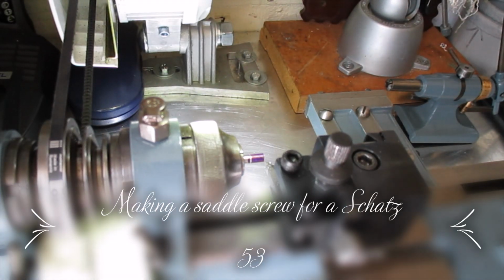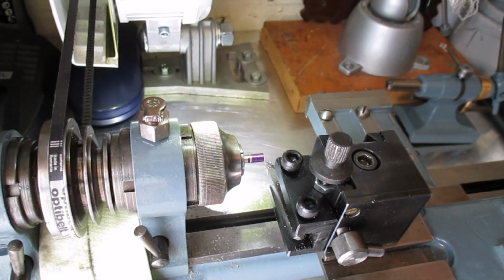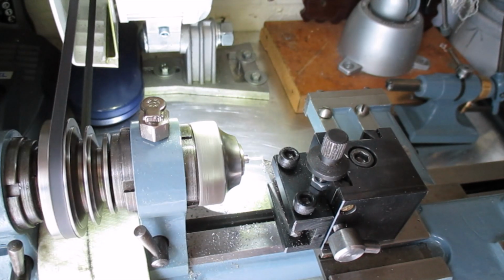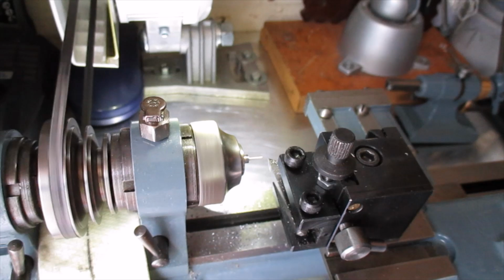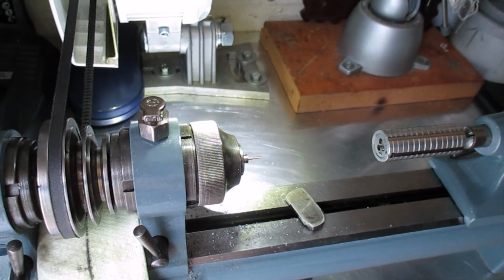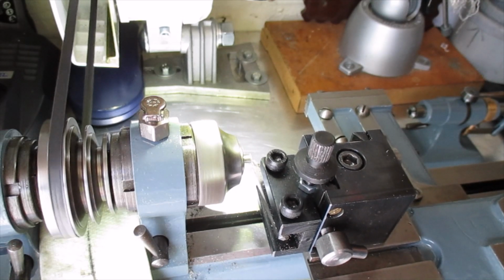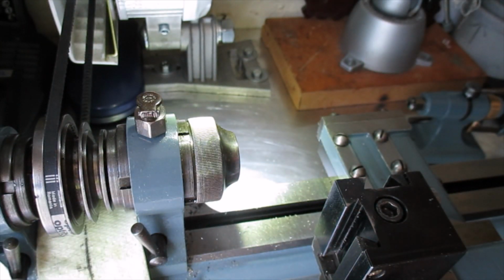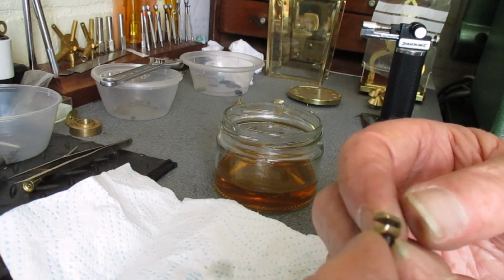Schatz 53 Anniversary clock saddle screw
the saddle screw was missing [ the screw for top block ]